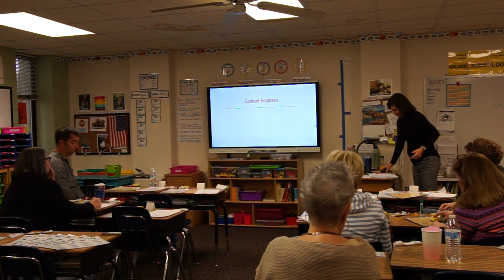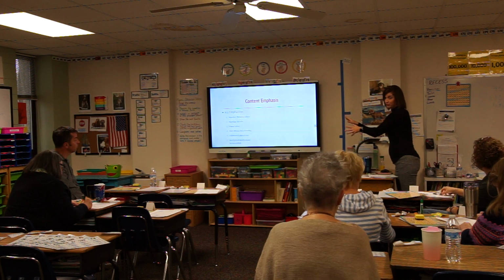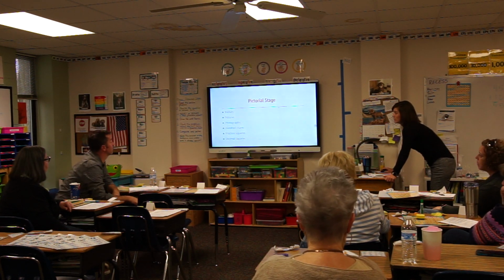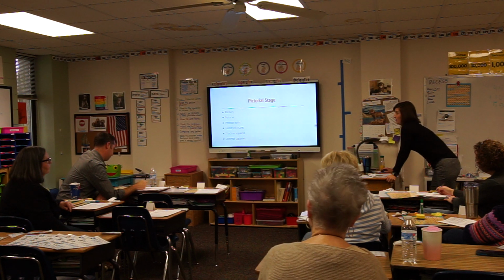Singapore Math | 3rd-5th | Part 2 | Julie Smith